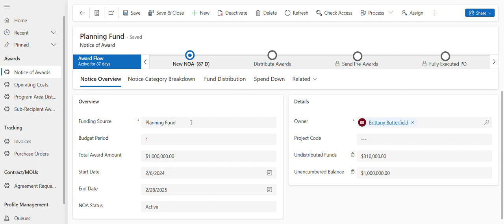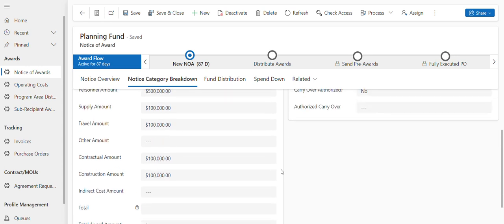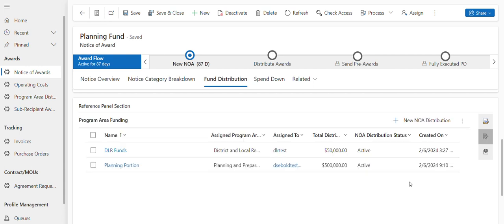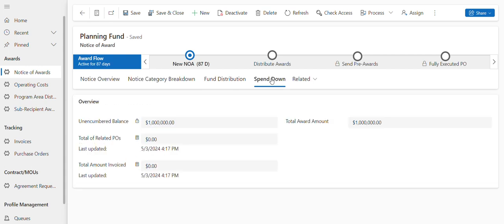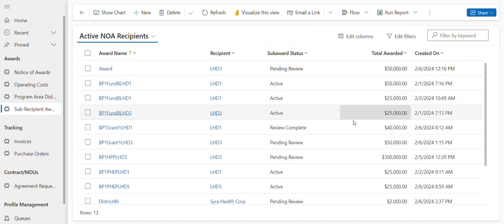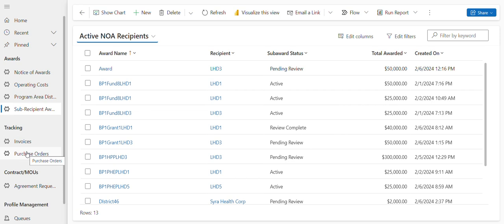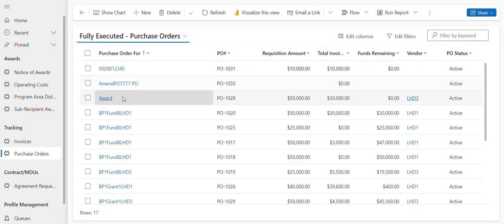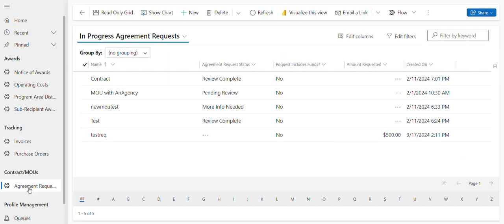Fund Management System Demo